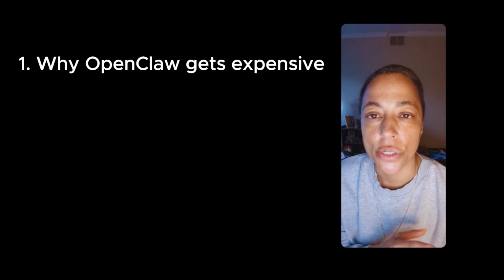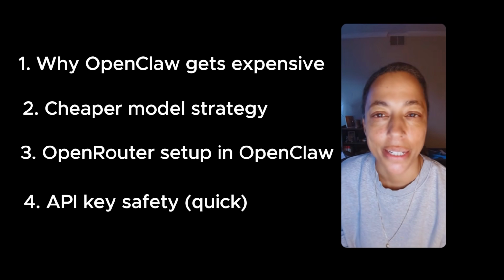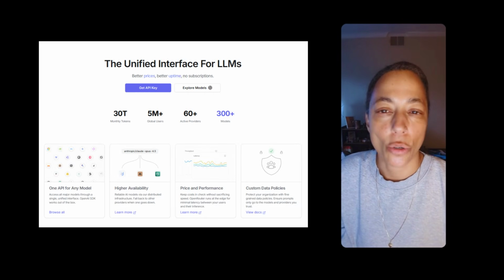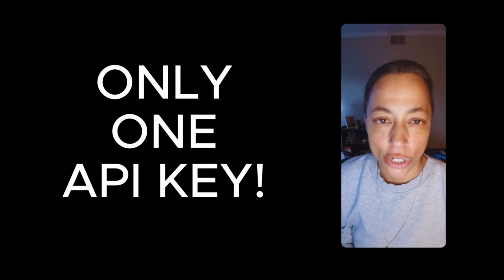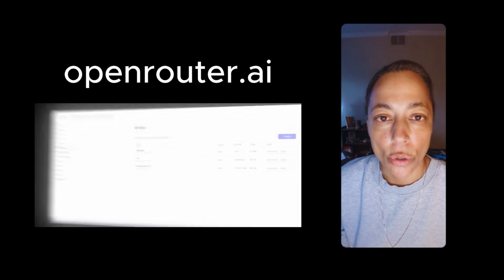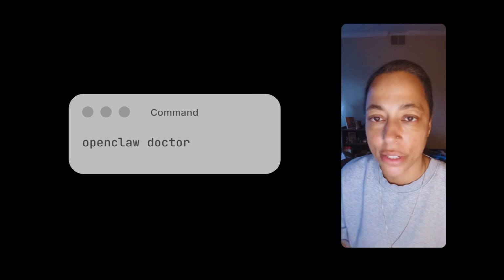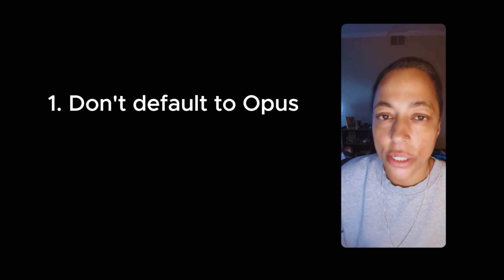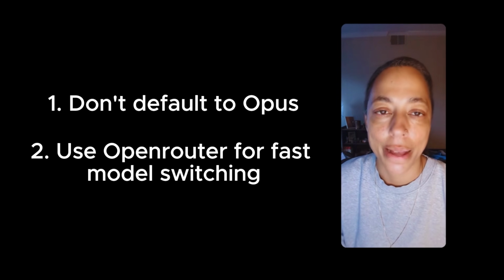OpenClaw Budget Mode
Stop overspending on Claude in OpenClaw. In this video I show how to connect OpenClaw to OpenRouter so you can keep one API key and switch between cheaper models (like Minimax) and stronger models only when you need them plus quick best practices for keeping your API key safe.